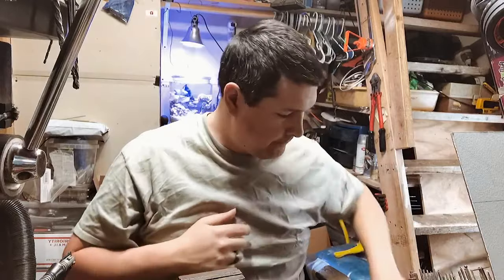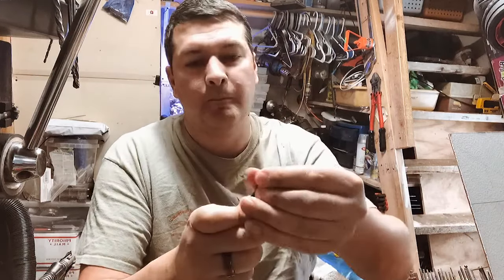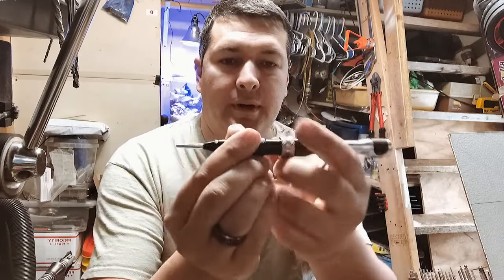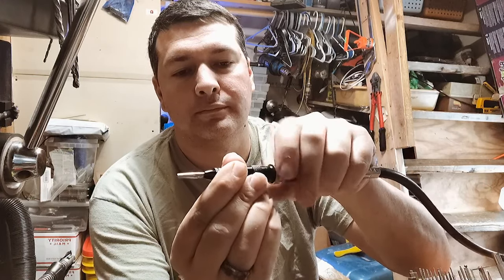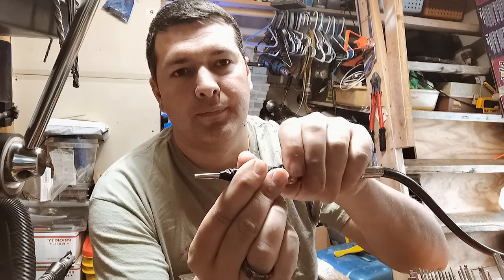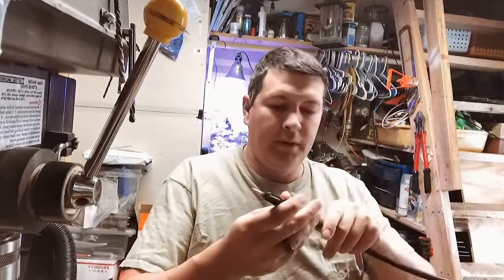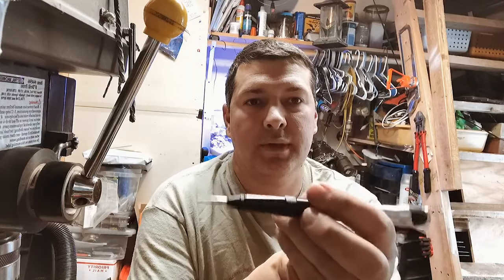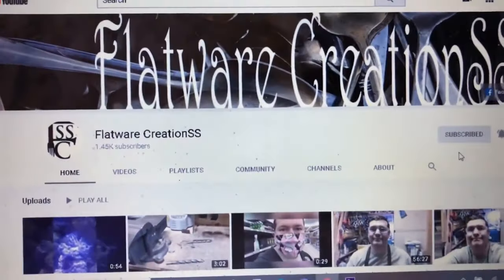My New Hammer Handpiece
I got a new toy I mean tool. I'm looking forward to all of the cool things I can do with it. Especially with bezels. This was an Ebay purchase I was able to get it new for $22 Hammer handle handpiece 15 Fordom.